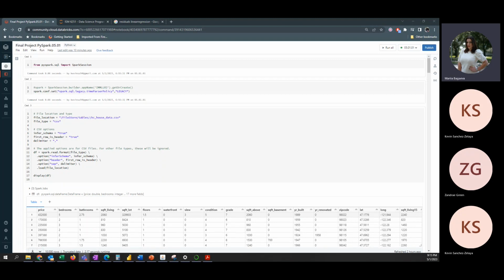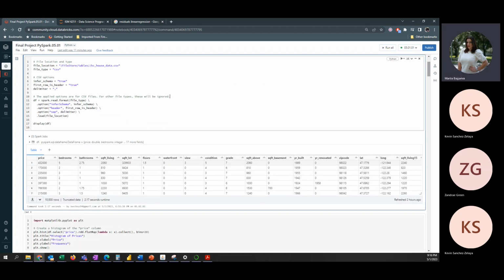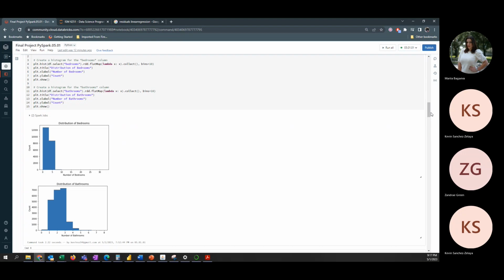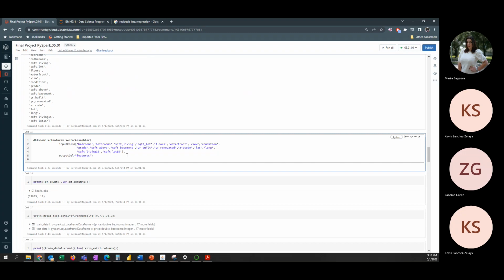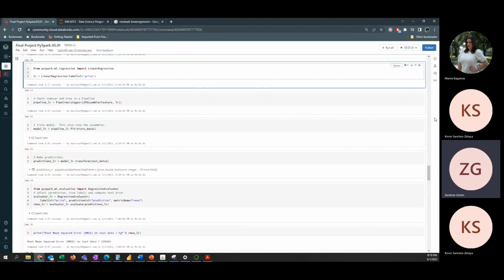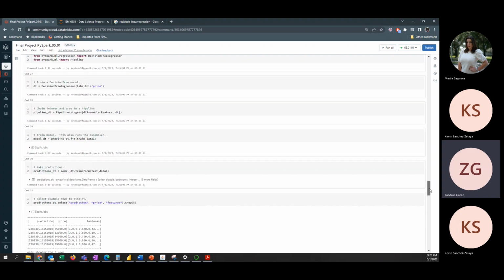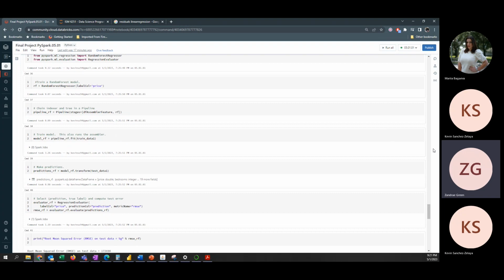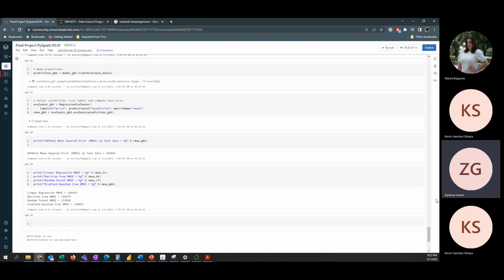Final Project KC House dataset Pyspark